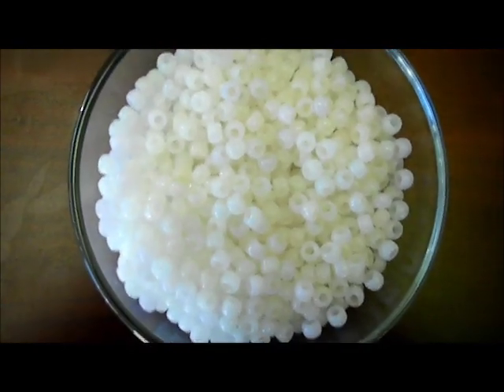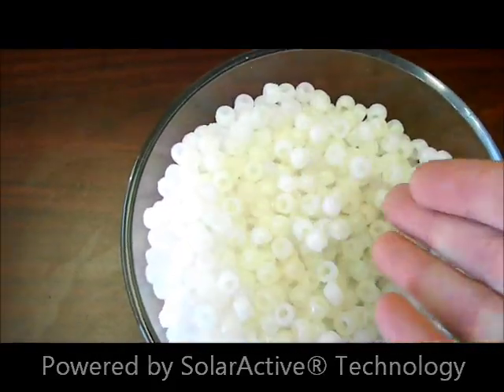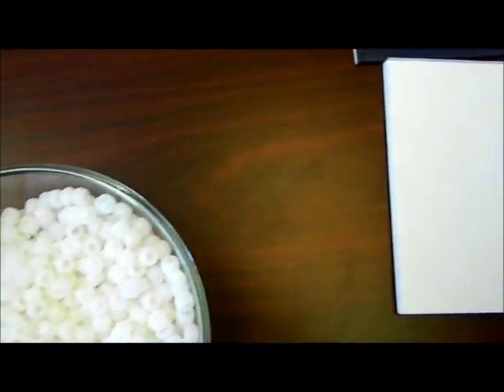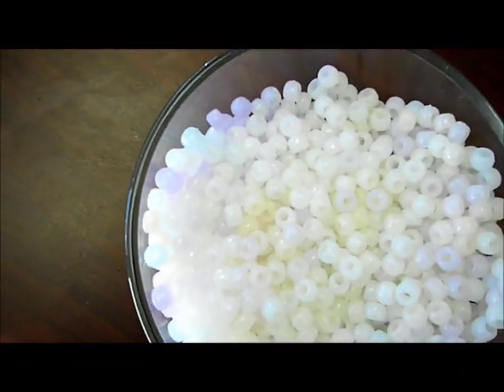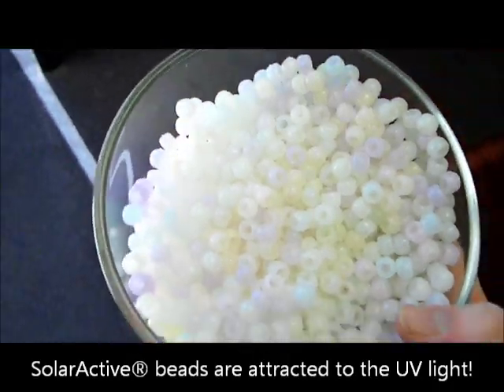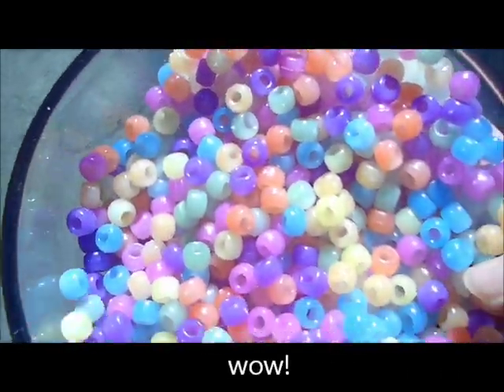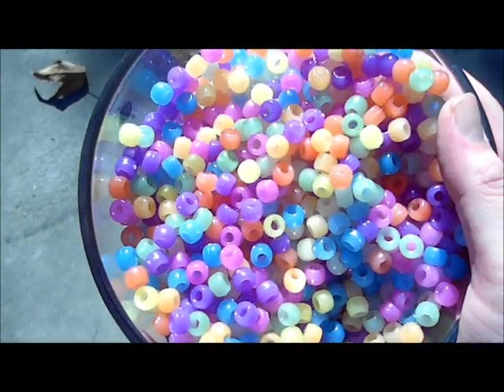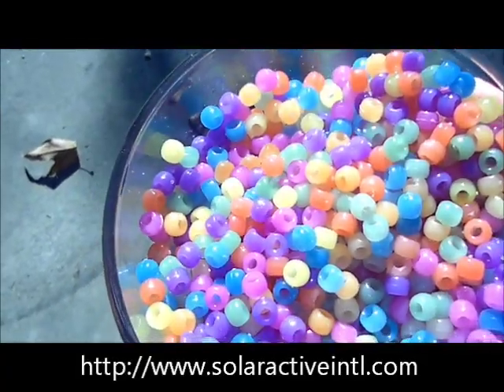SolarActive® Color Change Beads| UV Beads | Color changing beads video